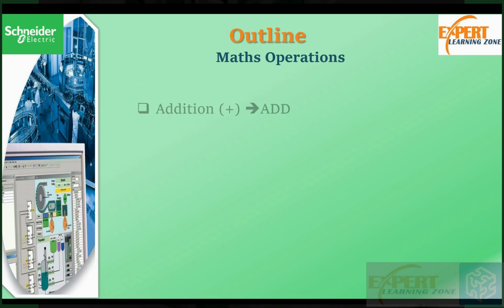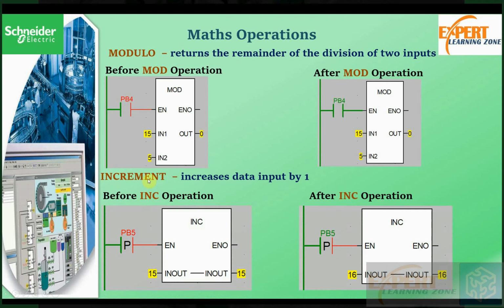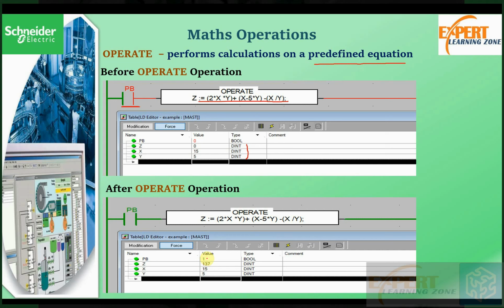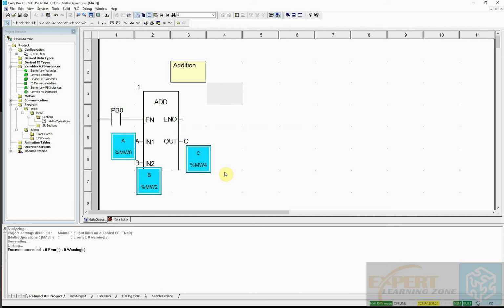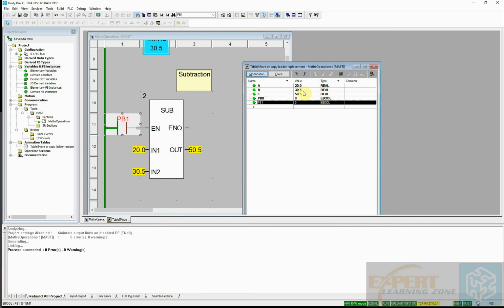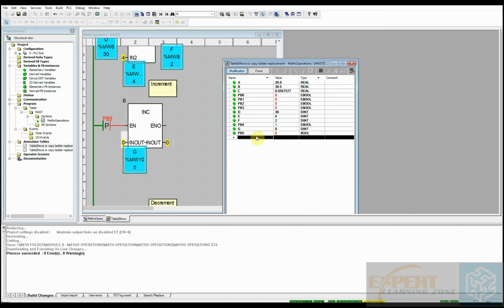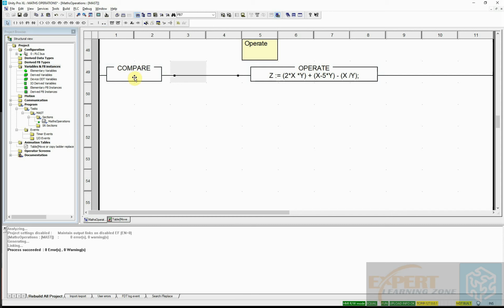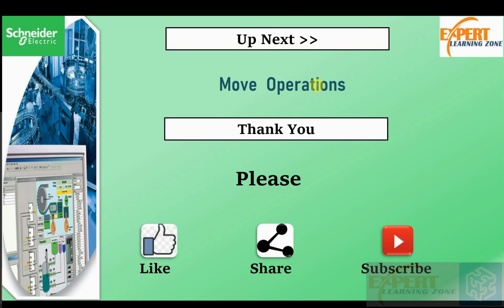Lecture 26: UNITY PRO plc programming | Arithmetic (Maths) Instructions| industrial automation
In this video, we cover the fundamentals and operating concepts of maths operation in PLC ladder logic programming.

Here are some plc programming topics:
programmable logic controller
plc
industrial control system
industrial automation
plc programming
schneider plc
plc automation
ladder logic